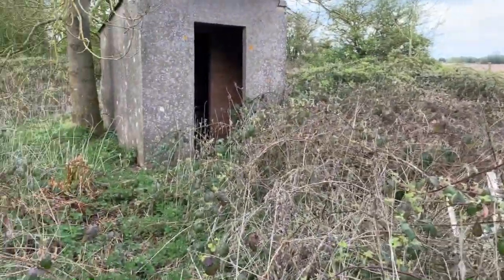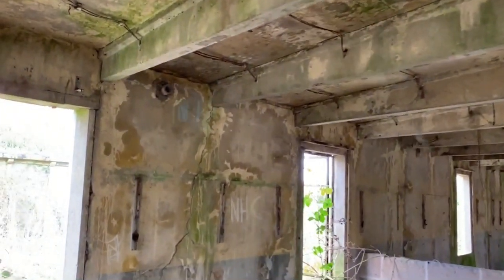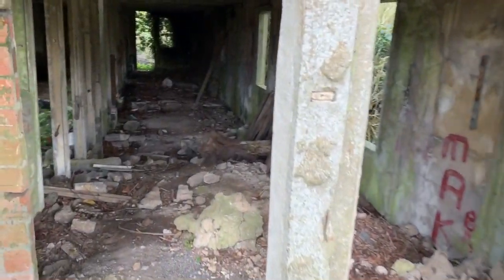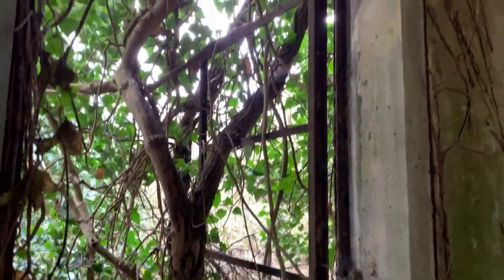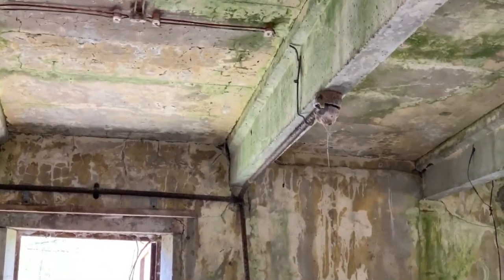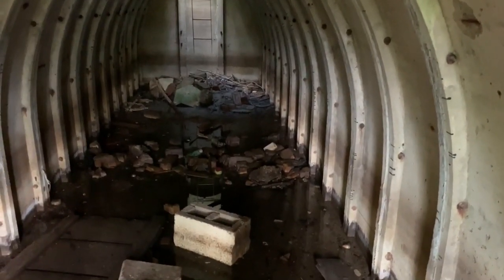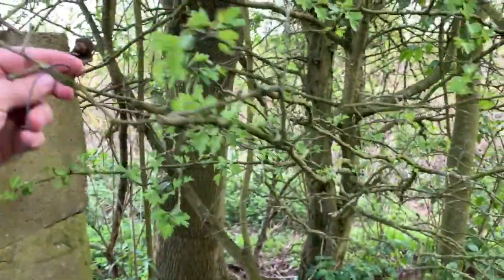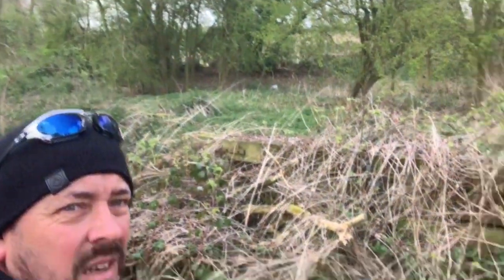RAF Kirmington WW2 Prisoner Of War Camp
This is small look at a few buildings from World War Two that where used for part of a Prisoner Of War camp.  RAF Kirmington has so much history not just for its airfield but also for its huge dispersed camps.